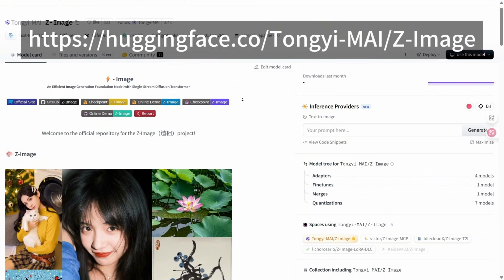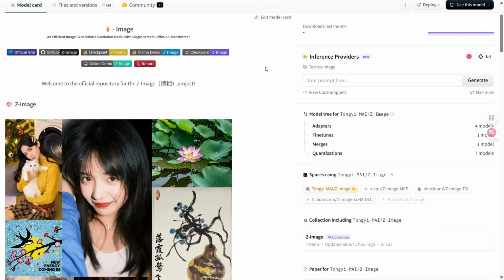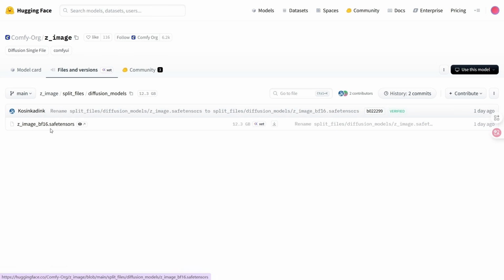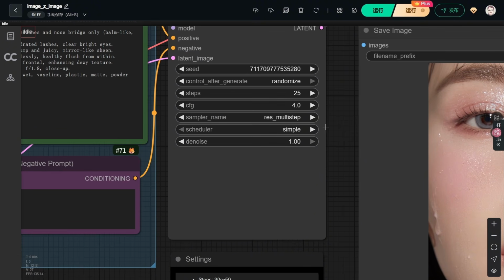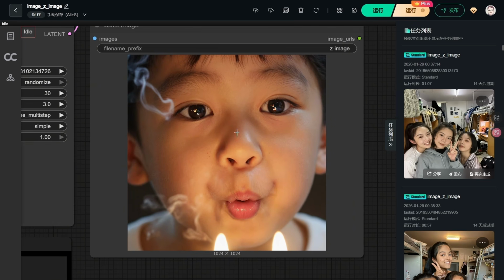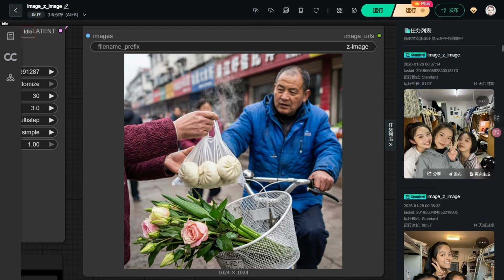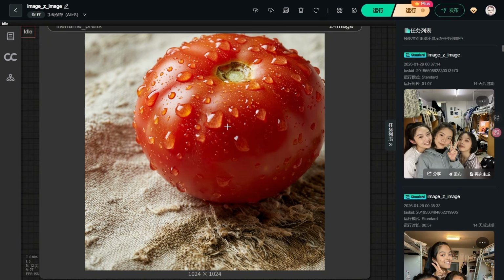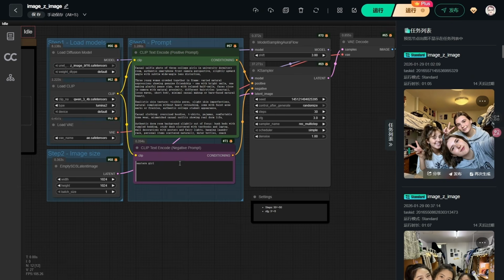Slow but Perfect? Testing Z-Image Base High-Fidelity Details|Negative Prompts Are Back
Tired of the "plastic" look in AI-generated images? The Z-Image Base Model is finally here, and it’s a game-changer for realism. 📸
Unlike the distilled Turbo version, the Base model is a full, non-distilled powerhouse. It brings back full support for Negative Prompts and CFG Scales, allowing for precise control over your image generation. In this video, I test it against 9 different scenarios—from extreme close-up portraits to complex lighting and object interactions—to see if the quality justifies the slower generation speed.
In this video, I cover:
🆚 Turbo vs. Base: Why Base cures "Same-Face Syndrome."
🛠️ ComfyUI Workflow: How to set up the 12.3GB BF16 model.
🧪 Realism Tests: Skin texture, water droplets, and lighting effects.
🚫 Negative Prompts: How to fix anatomy and change ethnicity effectively.

resource
Z-Image-huggingface
online workflow
1、z_image_base